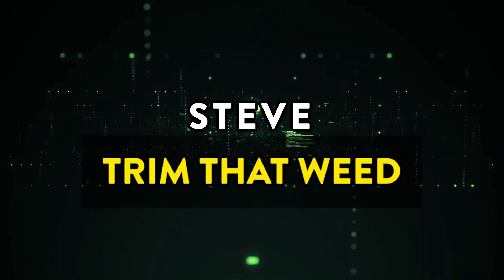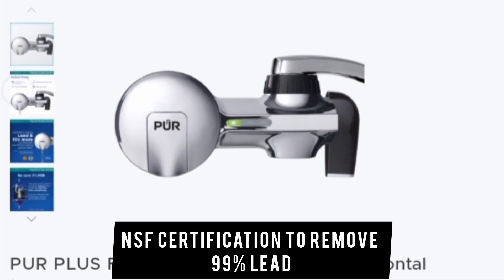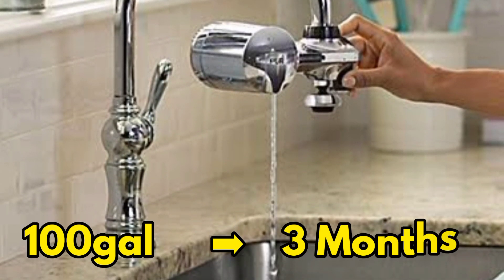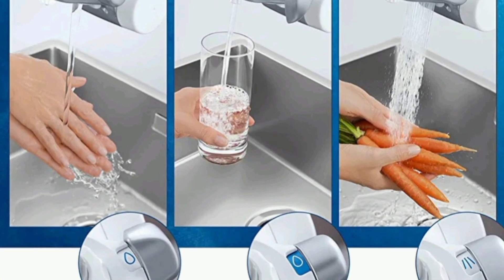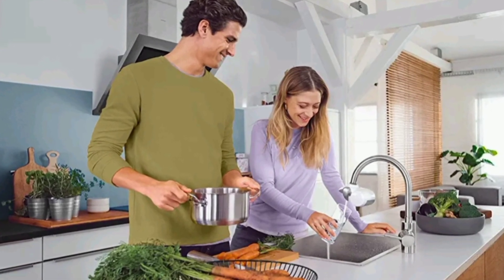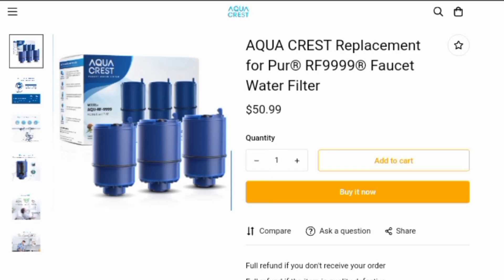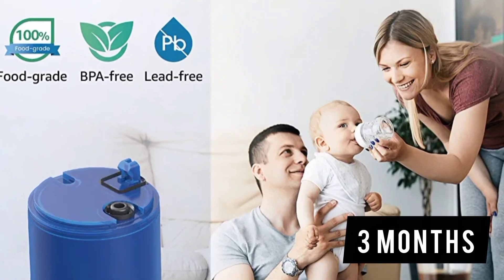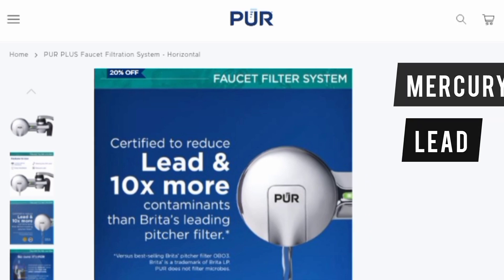Best Faucet Water Filters: An In-depth Dive (Our Top Contenders)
Best Faucet Water Filters: An In-depth Dive (Our Top Contenders). Welcome to our video of the best faucet water filters.

PUR PLUS Faucet Mount Water Filtration System
If you are looking for a hassle-free faucet water filter that will remove most, if not all, contaminants, you should consider this faucet water filter. This PUR Plus Faucet filtration system has an NSF certification to remove 99% lead and other contaminants larger than 0.3 microns in your water.

Brita Faucet-Mount Water Filtration System
Brita faucet-mounted filtration system is one of the most popular water filtration systems for faucets. It is reliable with a hassle-free, zero-equipment installation and fits most standard kitchen faucets. The filter is ANSI & NSF-Certified for standards 42 and 53 and uses activated carbon, removing contaminants like asbestos and lead, among 58 others.

AQUA CREST NSF-Certified Faucet Water Filter
The other NSF & ANSI-certified Aqua Crest faucet water filter stands out from the rest because of its unique design elements and the filtration processes it supports.

Which is the best?
PUR PLUS Faucet Mount Water Filtration System is the best faucet water filter since it boasts the most efficient water filtration system running on an activated carbon and ion exchange process. Since it’s made of stainless steel, it is durable. It’s also user-friendly and removes up to 70 contaminants from water, including mercury and lead.